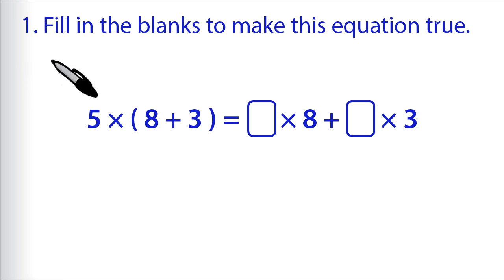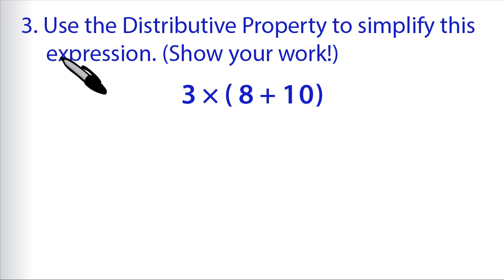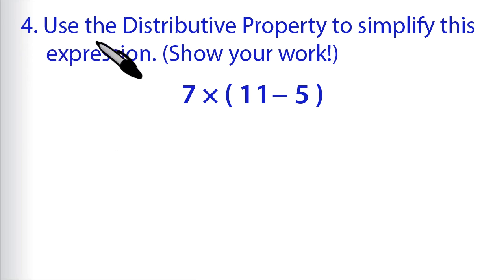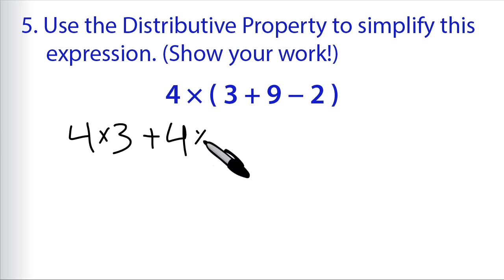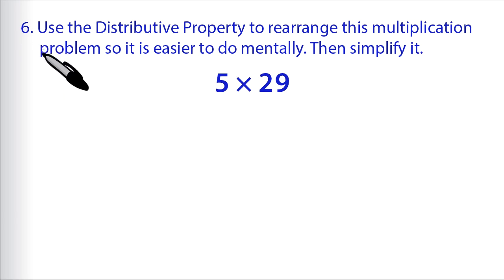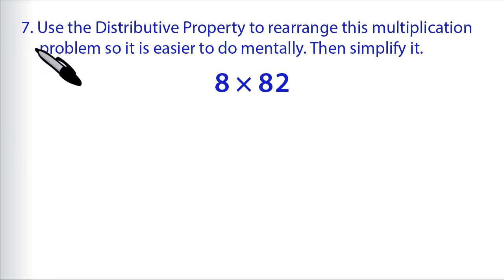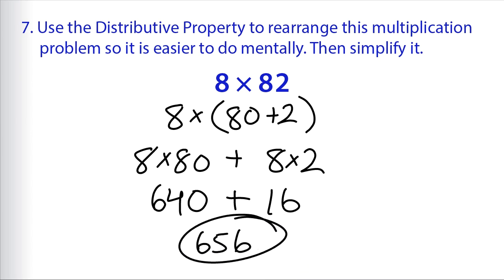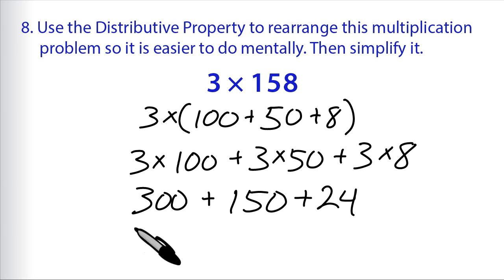Math Antics Exercise Video 8: The Distributive Property in Arithmetic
This video shows how to do the exercises from the Distributive Property video.

Video Publish Date: February 20, 2016 (YouTube)

Note: You can simplify expressions in 2 different ways: One by using the regular order of operations and the other by using the Distributive Property.